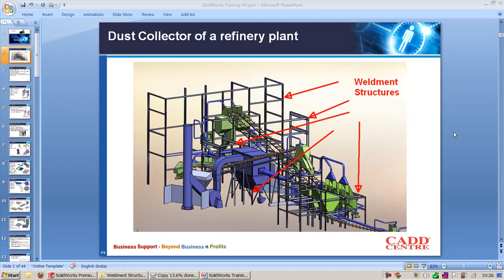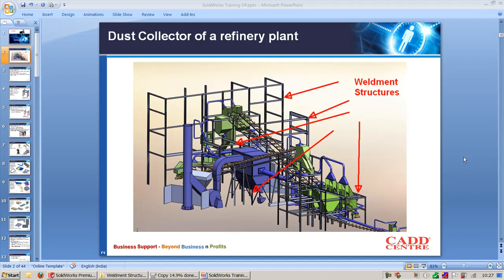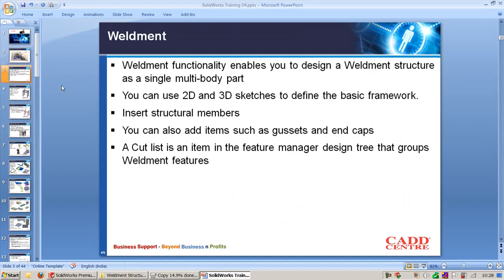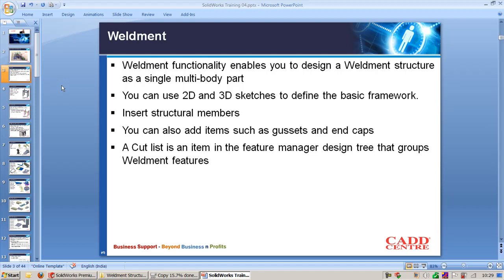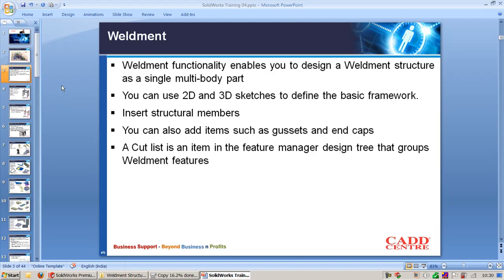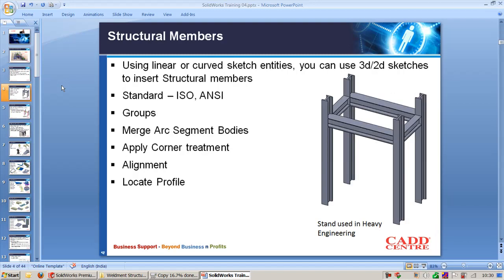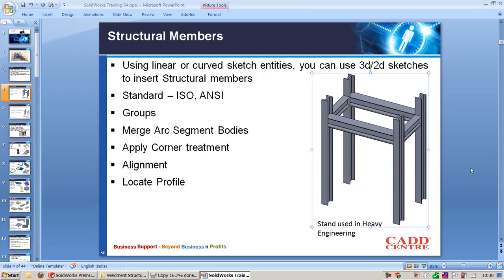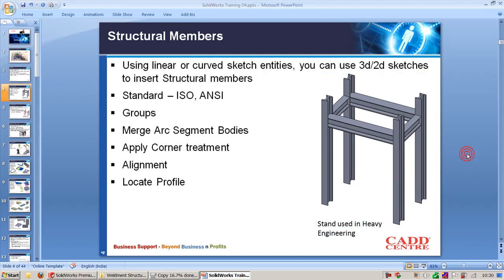Weldments in SolidWorks (1/3) | Mechanical Engineering| BK Engineering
Welcome to this comprehensive SolidWorks tutorial on Weldments! In this video, we will dive into the world of structural design using SolidWorks Weldments, a powerful tool for creating welded structures with ease and precision.

Whether you're an engineering student, a professional designer, or simply interested in learning more about Weldments, this tutorial is perfect for you. We'll cover everything you need to know to create robust and accurate weldment structures in SolidWorks.

Throughout this tutorial, you will learn:

Introduction to SolidWorks Weldments: Understand the basics of Weldments and how they can be utilized in your design process.

Sketching and Creating Structural Members: Learn how to sketch and create structural members such as beams, tubes, and profiles. Discover various customization options and techniques for accurate representation.

Applying Weldment Features: Explore the different weldment features available in SolidWorks, including miter cuts, trim/extend, coping, and end caps. Gain insights into their applications and usage.

Working with Cut List: Master the creation and management of cut lists for your weldment structures. Understand how to extract valuable information such as cut lengths, quantities, and custom properties.

Customizing Weldment Profiles: Customize and create your own library of weldment profiles to suit specific project requirements. Learn how to import, modify, and use these profiles effectively.

Assembly and Detailing: Discover the process of assembling weldment structures, adding fasteners, and creating detailed drawings. Understand the importance of proper annotations and dimensions for clear documentation.

Advanced Techniques and Best Practices: Dive into advanced techniques such as creating corner treatments, managing weldment features in assemblies, and optimizing your design for manufacturing.

By the end of this tutorial, you will have a solid understanding of SolidWorks Weldments and be able to create complex welded structures with efficiency and accuracy. Whether you're designing steel frameworks, support structures, or any welded assembly, this tutorial will equip you with the necessary skills to excel.

Don't miss out on this opportunity to enhance your SolidWorks knowledge and elevate your engineering capabilities.